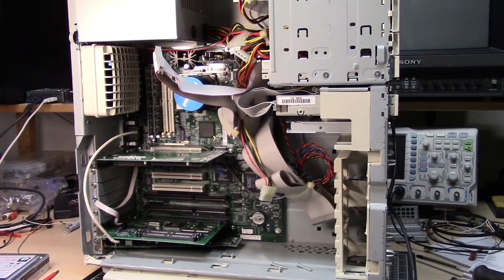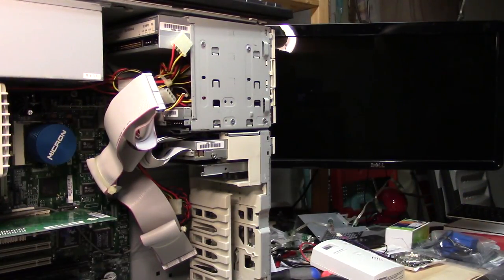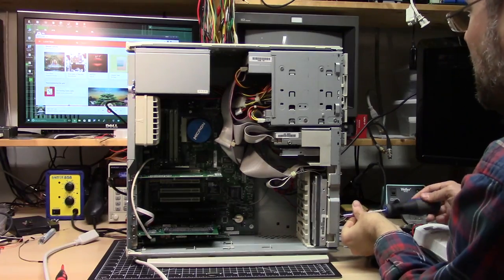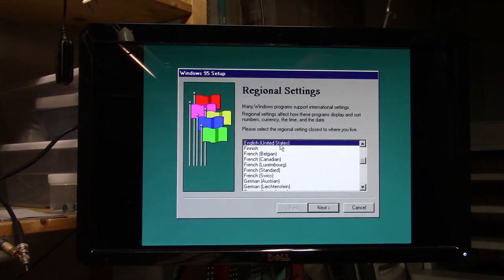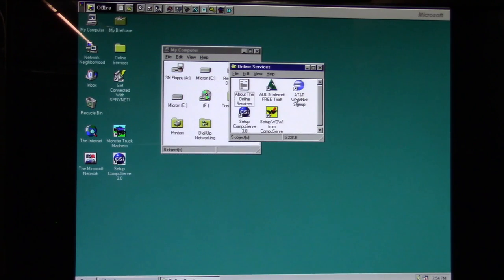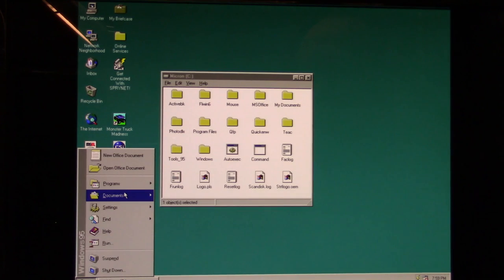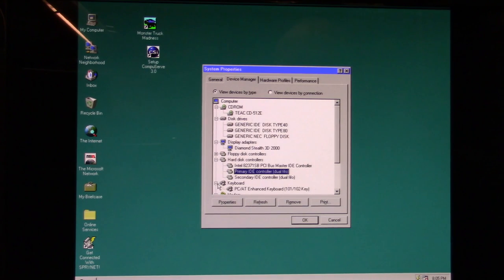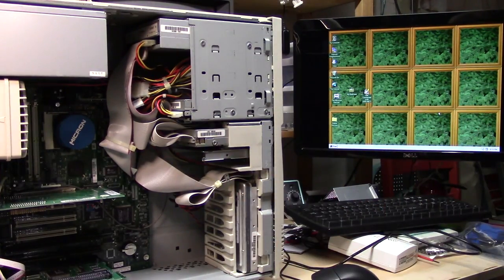Micron Home MPC FIrst boot and playing with Windows 95! (Series Part 4)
Part 4: See parts 1, 2 and 3 of this series for context.

I finally tenuously hook the new computer up to power and then boot it for the first time. It is literally the first time since the factory that this machine has been booted up.  Playing with a virgin Windows 95 for the first time in about 20 years is quite a blast from the past. This machine has a Micron OEM install of Windows 95 on it and you can see the setup wizard as presented by the first boot.

Videos in the series:
Part 1: Unboxing of the computer and monitor
Part 2: Looking at all the included software
Part 3: Advertisements from the time period
Part 4: Booting and playing with the computer
Part 5: Trying out the Micron VGA Monitor